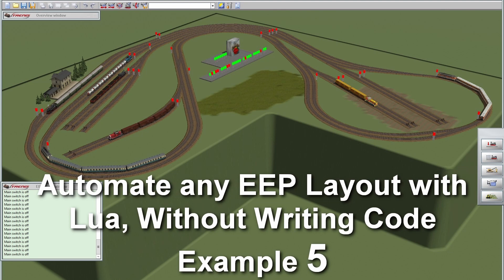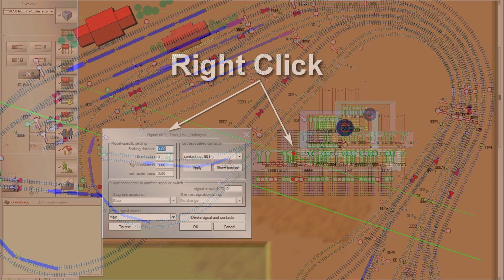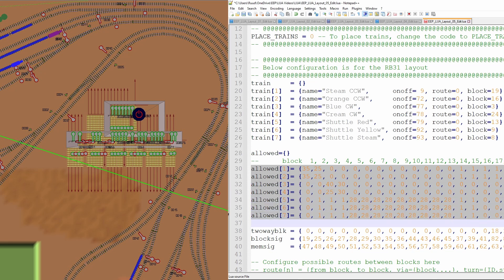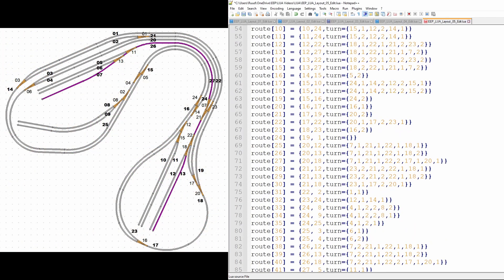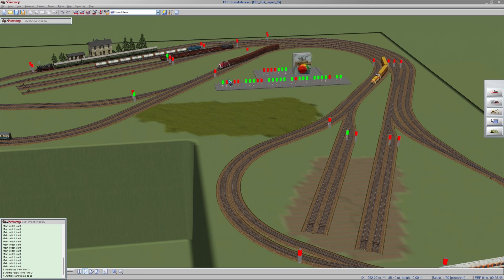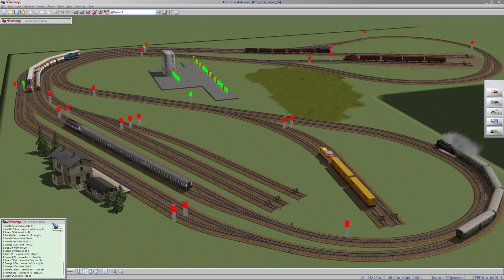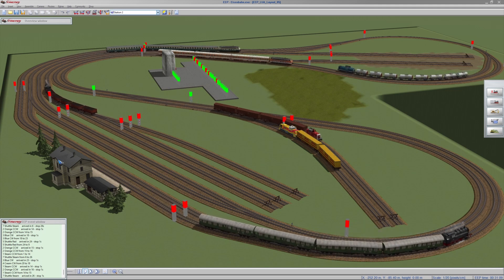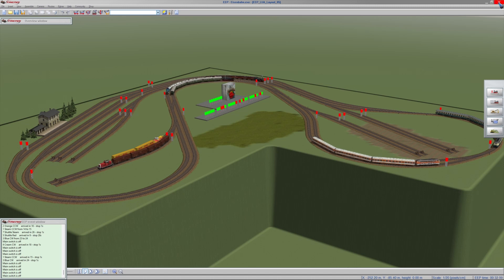EEP Lua 05 Automatic Train Control on any EEP Layout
In video 5 on how to automate train traffic on ane EEP model railway simulator layout, using Lua, we have a look at a somewhat more serious layout with 27 blocks, 43 routes and 7 trains, all driving simultaneously.